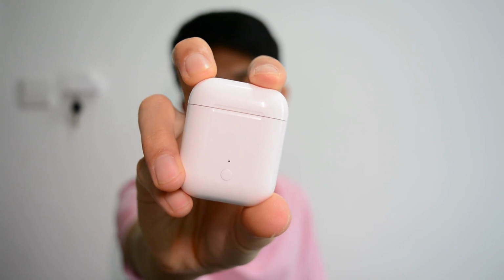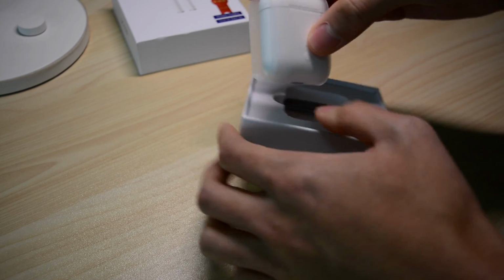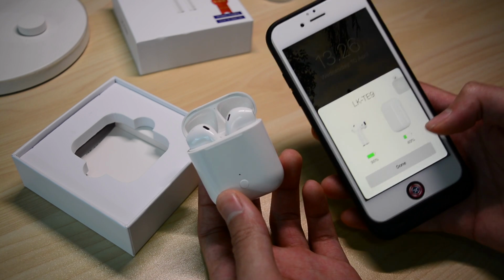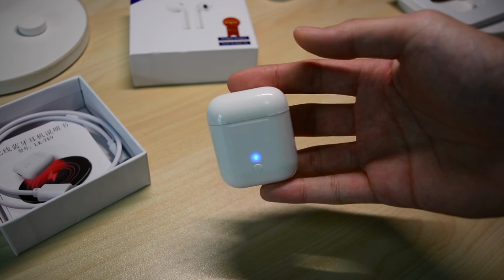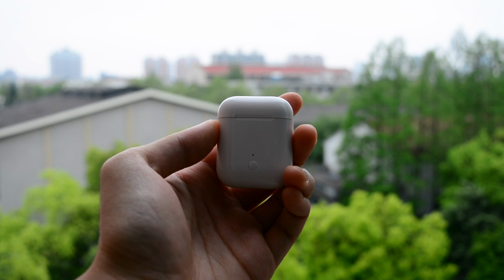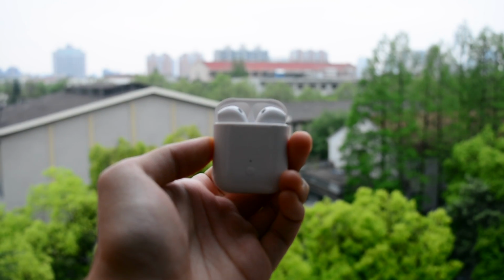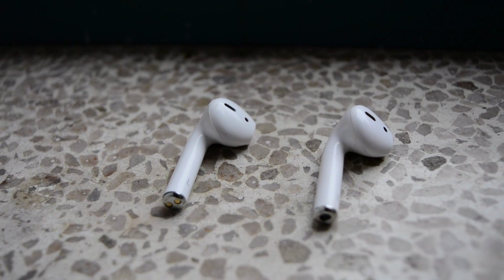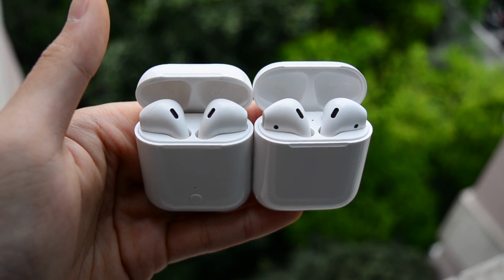PERFECT Fake Airpods with W1 Pairing - LK-TE9 Unboxing and Review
Hey guys it's me, Kenneth! Recording on camera for the first time to review the LK-TE9, so-called The Perfect Fake Airpods that can utilize W1 Pairing, and costs 'only' $40, is it any good?

- LK-TE9 in Amazon
[Unfortunately the upgraded version reviewed here is not available at amazon anymore, this is the link to the basic version]

Camera that I use
Mic that I use

- this is a storewide affiliate link, if you buy any stuff using this link it would help me a little at no cost to you, thank you very much for your support.